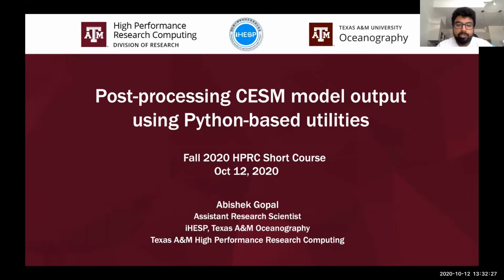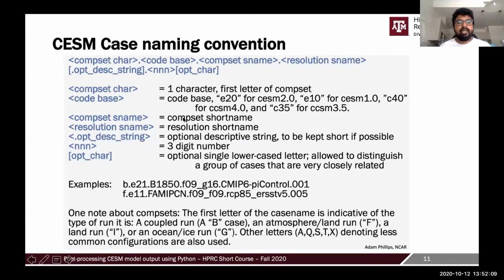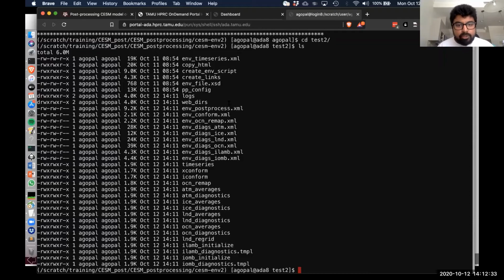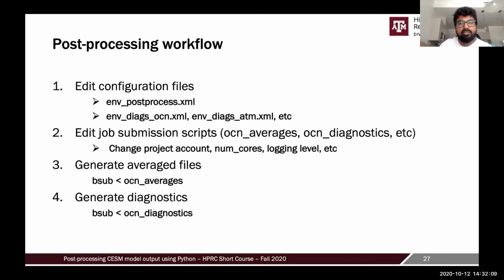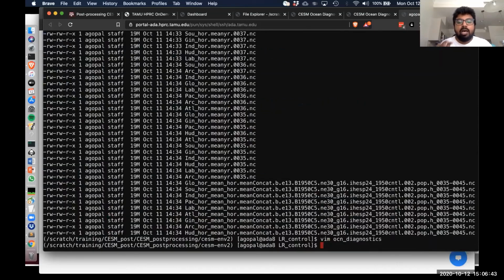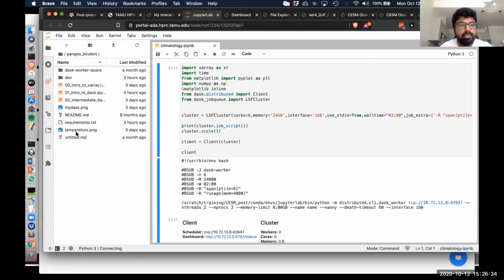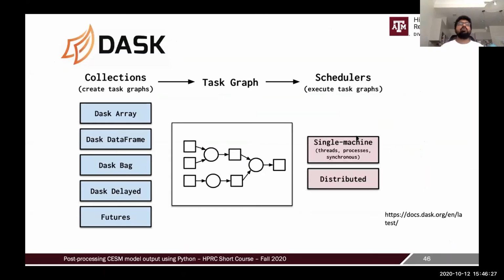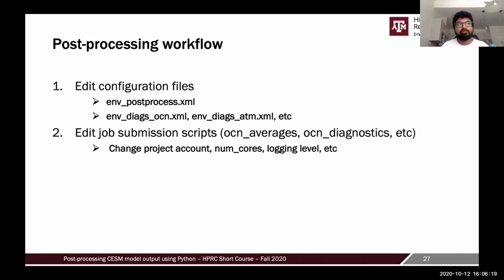HPRC Short Course: Post-Processing CESM Model Output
This short course will cover some basics of the CESM post-processing workflow, including generating climatology and time-averaged files from CESM model output, and generating diagnostics and visualization of model output, using NCAR’s CESM post-processing utilities A few hands-on examples will be provided.

Secondly, a short introduction to the Pangeo collection of Python-based geoscience utilities will be provided, followed by a few examples of using the xarray and dask libraries to speed up processing of datasets. No prior experience with generating CESM model output necessary.